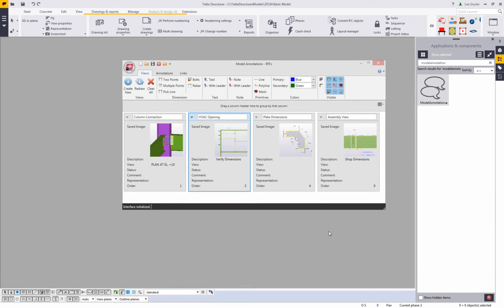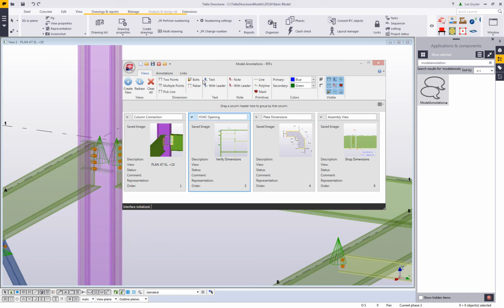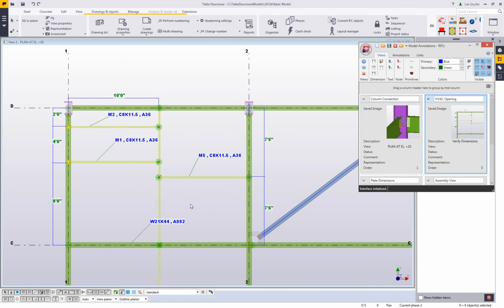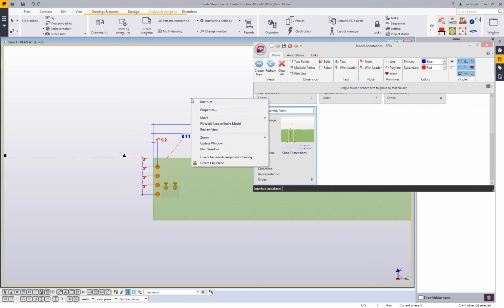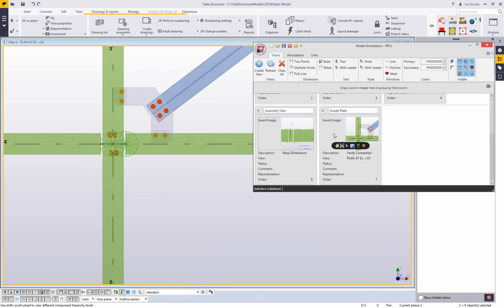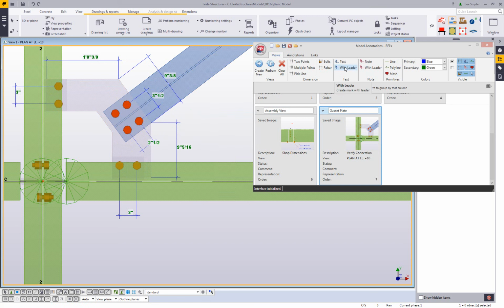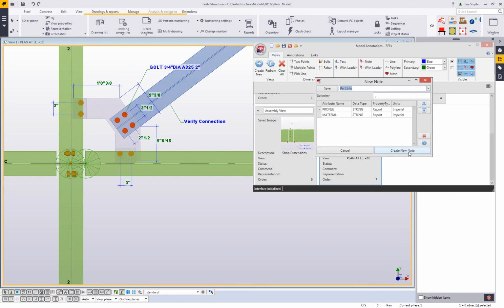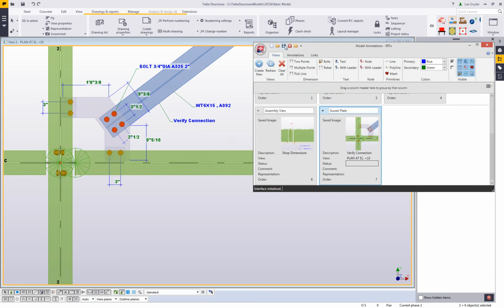Model Annotations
Model Annotations allow users to store native 3d, assembly or part views and create, save and view dimensions, text, and associative notes, and easily communicate directly within the model.